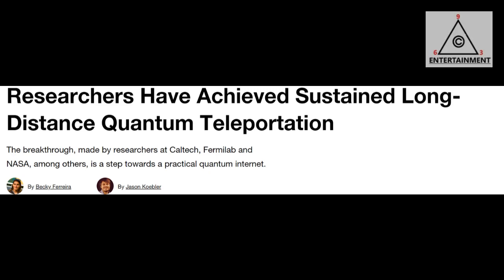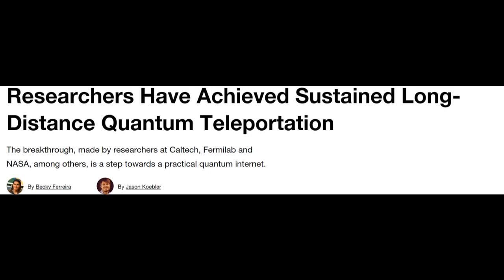Researchers Have Achieved Sustained Long-Distance Quantum Teleportation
The breakthrough, made by researchers at Caltech, Fermilab and NASA, among others, is a step towards a practical quantum internet.